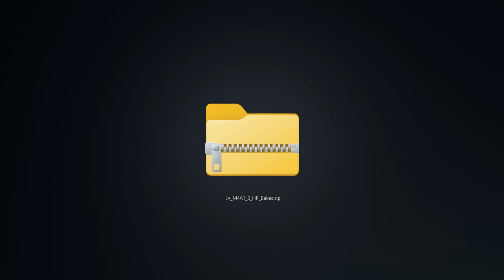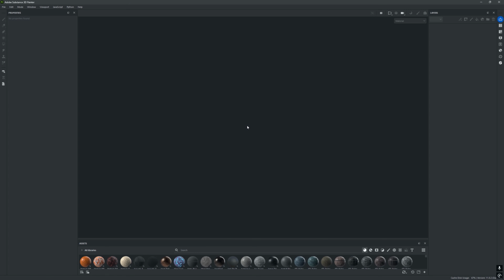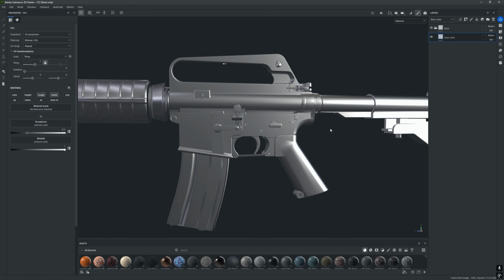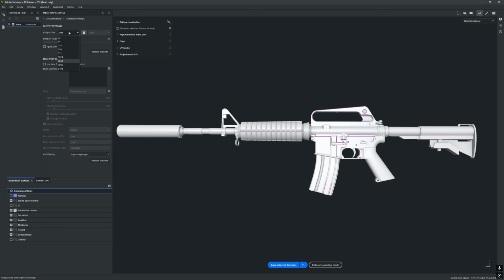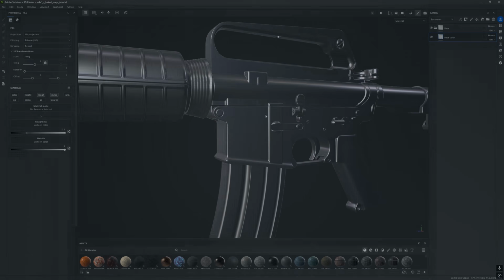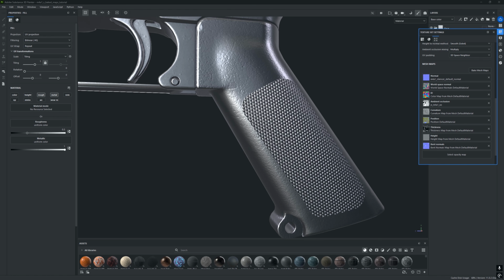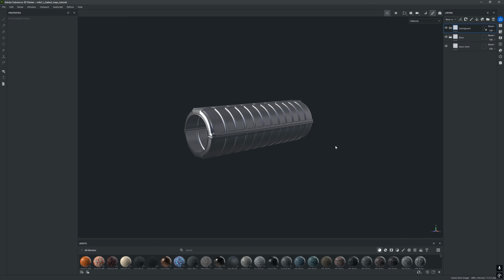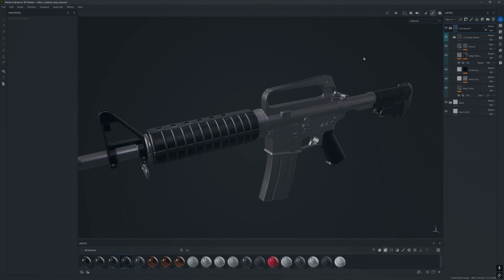Counter Strike 2 - High Poly Bakes Explained and How to Use Them Tutorial with the M4A1-S.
This tutorial will guide you through the process of using my High Poly Bakes to enhance your CS2 Skin projects. For future updates and to connect with our community, you can join us on Discord or follow me on X.